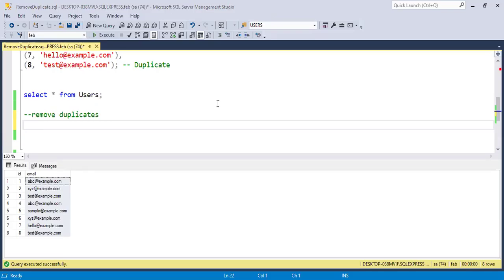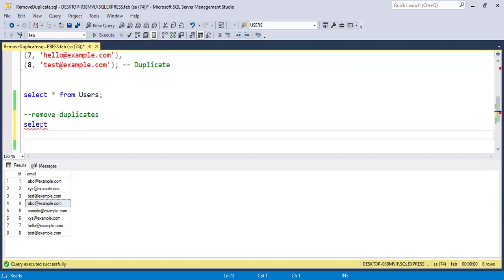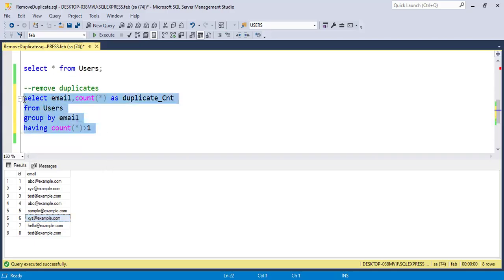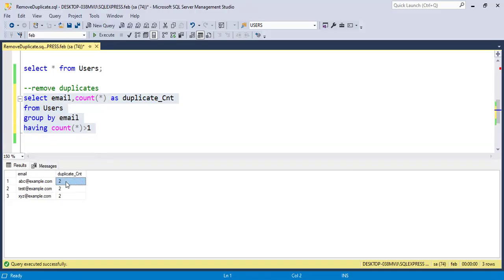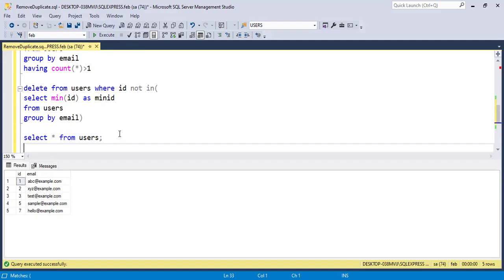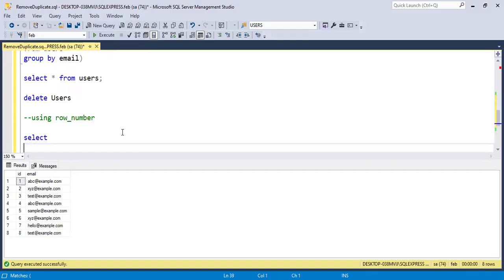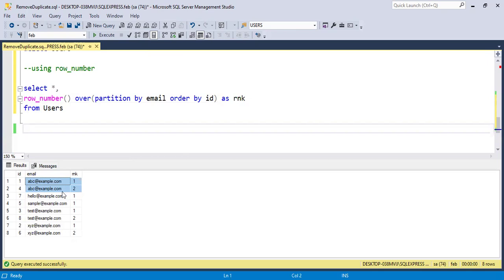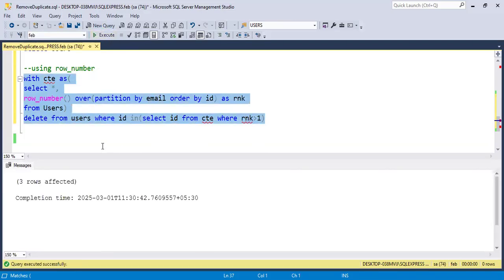TCS SQL Interview Question (Medium Level) | Remove duplicates without distinct 💡dataanalytics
In this video, we will solve the SQL Medium Level interview question asked TCS

INSERT INTO Users (id, email) VALUES

If you have any interesting SQL questions, feel free to send them to me at